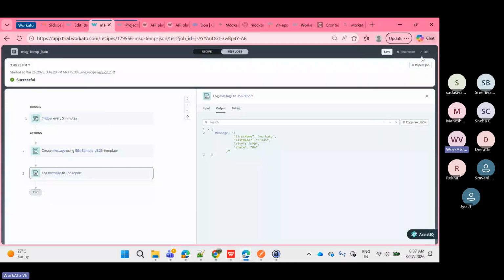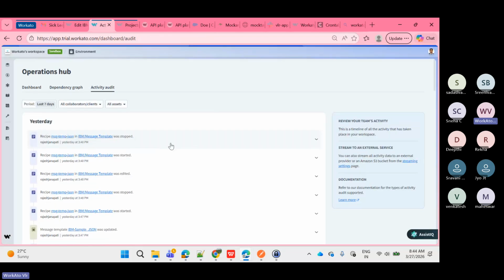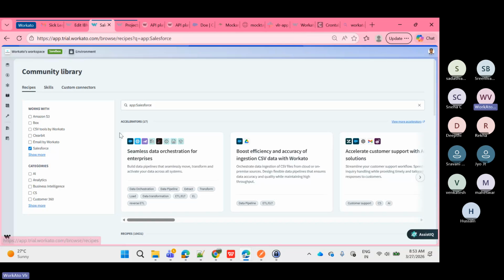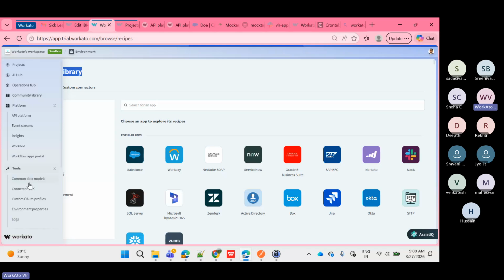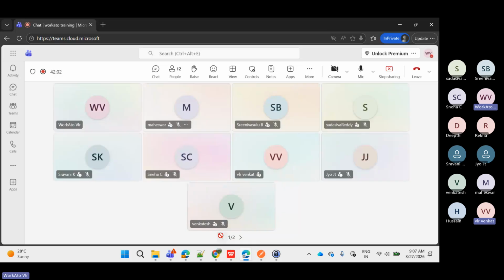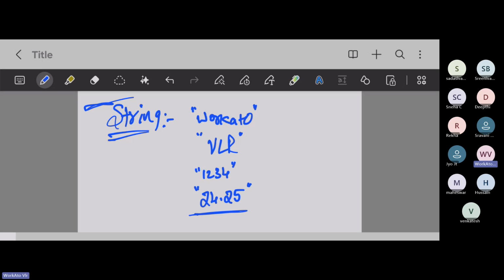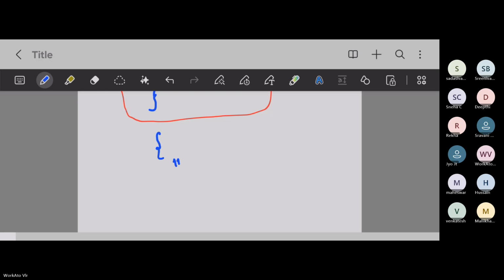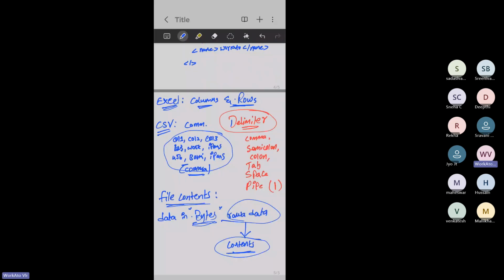Workato Training Class 01 By Rajesh | Low-Code iPaaS 27th March 2026 VLR Training 9059868766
Workato Training Class 01by Rajesh | Low-Code iPaaS 27th March 2026 VLR Training 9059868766

Looking for Workato training? 🚀 This is the comprehensive demo session for the Workato course at VLR Training, led by platform expert Rajes!

Learn What is Workato—the leading low-code iPaaS (Integration Platform as a Service) named a Gartner Leader for 3 consecutive years. Workato's 90-95% drag-and-drop interface means NO prior coding is required!

We cover market insights, salary potential, and a practical guide to creating your free, non-expiring Workato trial account (Sandbox).

Course & Career Highlights:

Workato Defined: iPaaS Platform that acts as a secure bridge for data.

Low-Code Advantage: Minimal coding needed; focus is on drag-and-drop automation.
No Prerequisites: Start from the basics, regardless of your background.

High Salary: Expected packages of 18 to 20+ LPA for 5 years experience.
Industry Recognition: Gartner Leader status for superior automation.

Workato vs. Boomi Comparison (Workato's strength in automation and legacy systems).
Hands-on Guide: How to create your Workato Sandbox Trial Account.

Our Courses
👉PowerBI 👉QlikSense